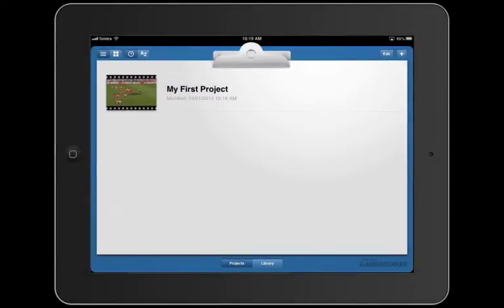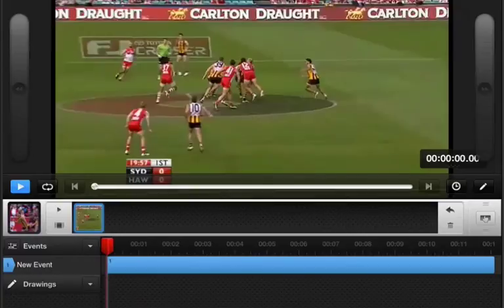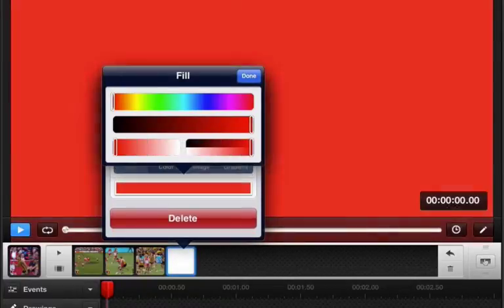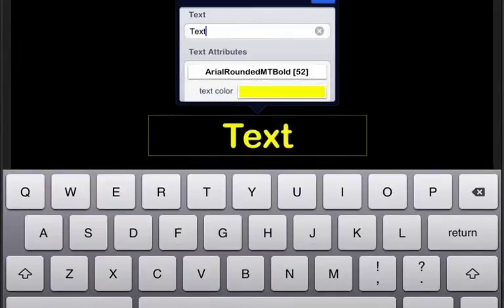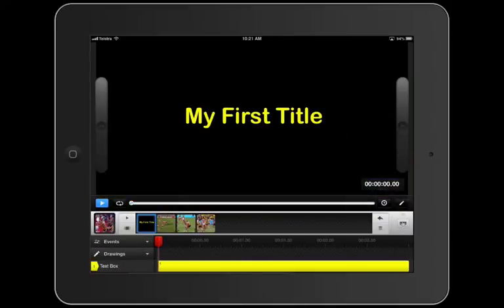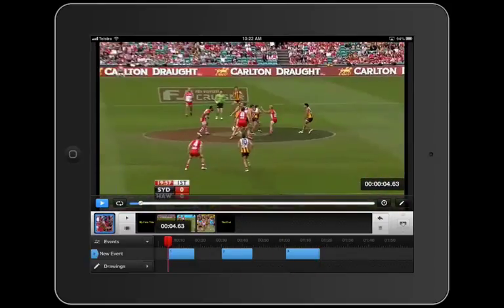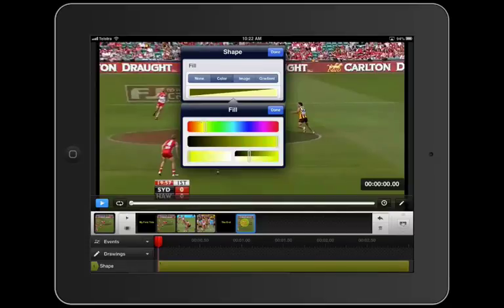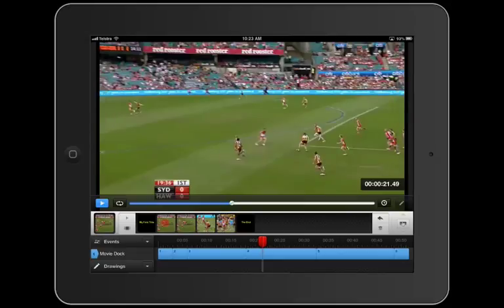Sportstec Gamebreaker iPad - WhiteBoards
Creating and using Whiteboards in Sportstec Gamebreaker on the iPAD